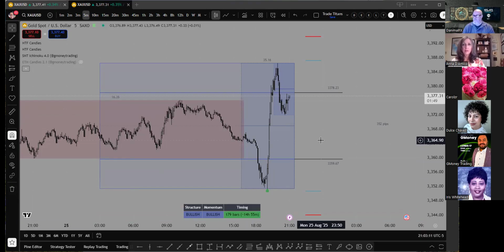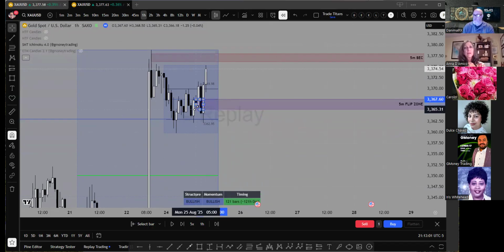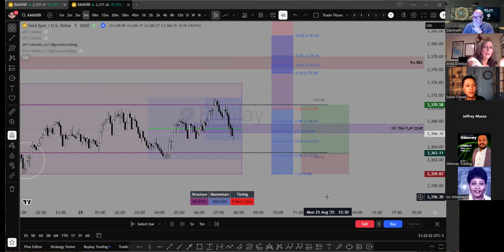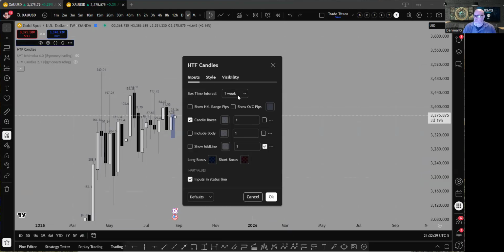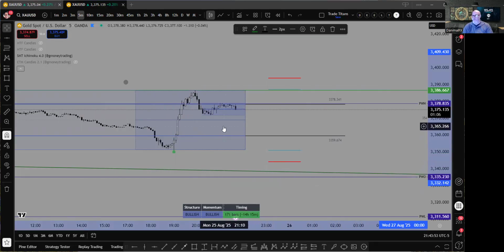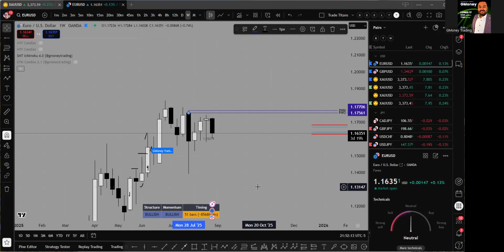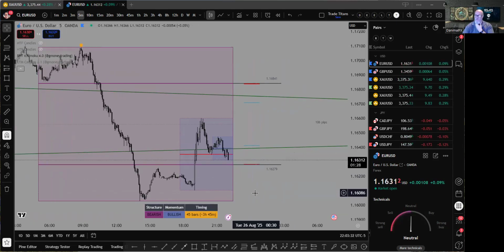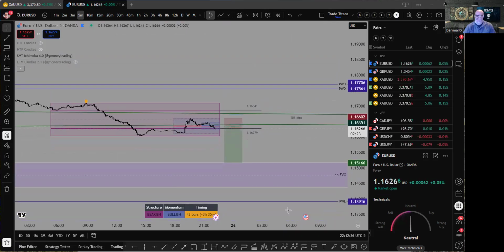Titan Circle Study Group – Mon. August 25, 2025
Welcome to Titan Circle Study Group!

This is a space for traders of all experience levels to connect, learn, and grow together. Our mission is to analyze markets, refine strategies, and build a strong foundation through shared knowledge and disciplined practice. Whether you’re here to ask questions, share insights, or stay sharp with your trading skills, you’re in the right place. Let’s support one another, stay focused, and make the most of this journey—glad to have you with us!

This is Open to the Community.

Topic: Q & A Night with special guest G$ with a focus on the updated SMT Indicator and weekly speculation